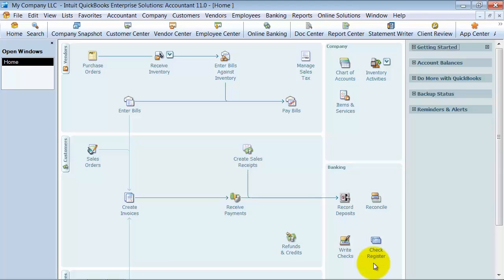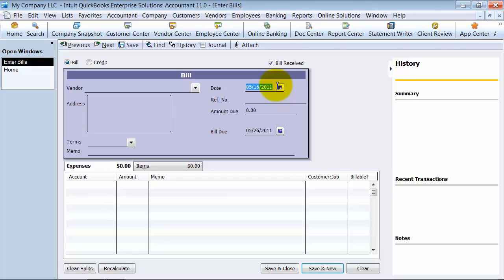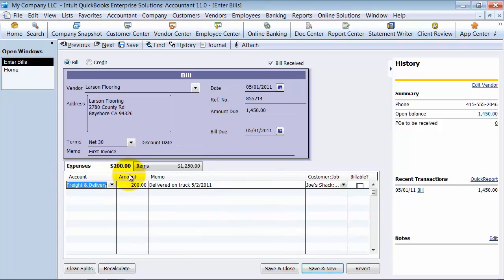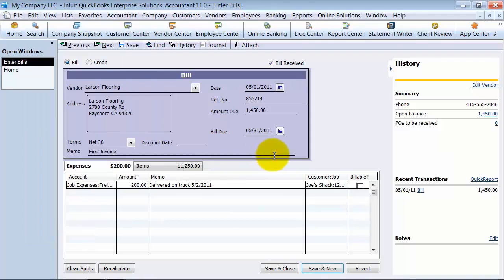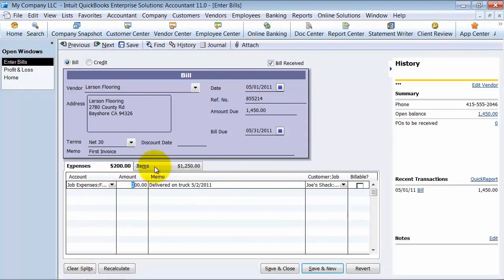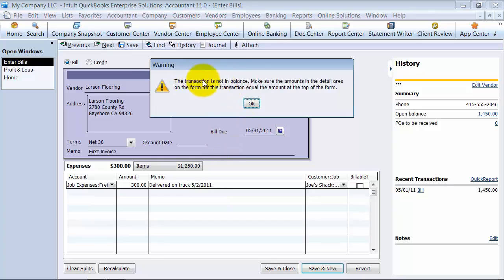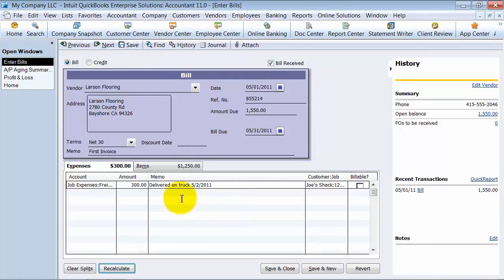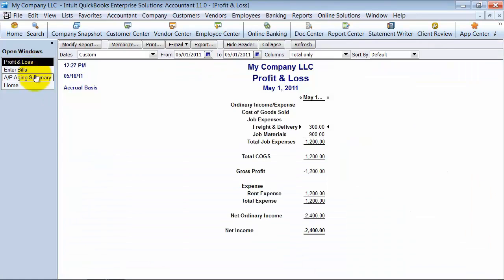QuickBooks - Soft Vs Hard Posts 2011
If you have used a different software program than QuickBooks, you may be used to soft and hard posts. QuickBooks does not have a hard post, per se, and depending on the version you may or may not be able to edit prior transactions without having to void or reverse transactions. This QuickBooks Training video helps explain the difference between a soft post and hard post in QuickBooks. Interested in QuickBooks or need QuickBooks Help?